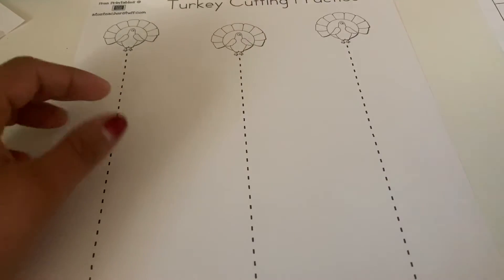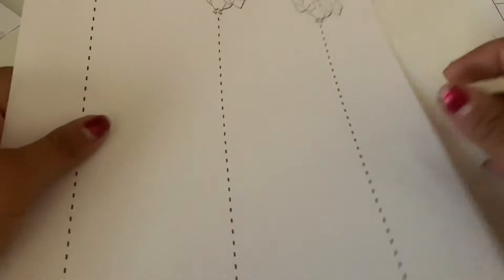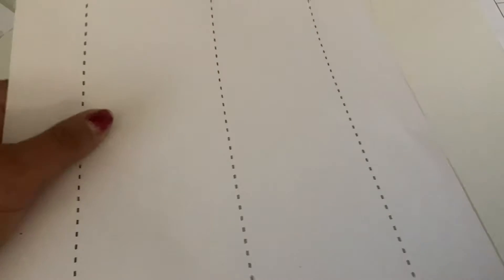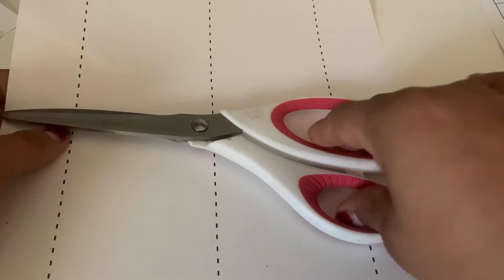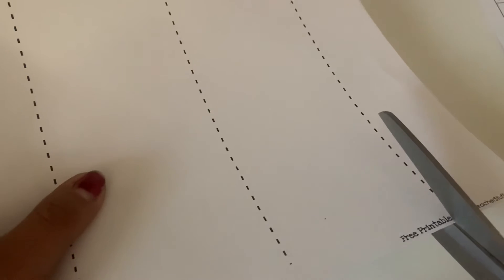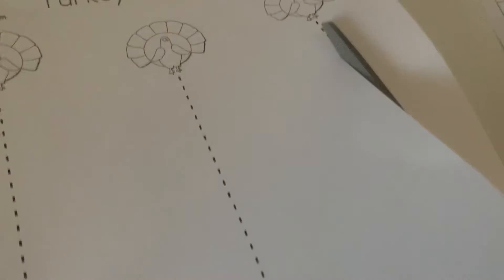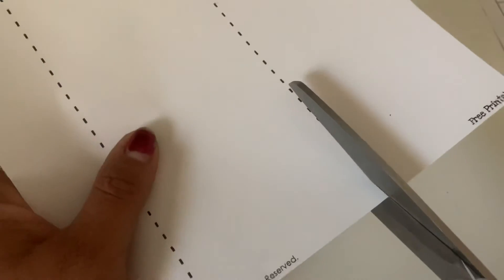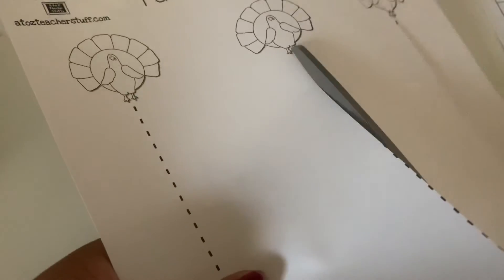Turkey cutting practice